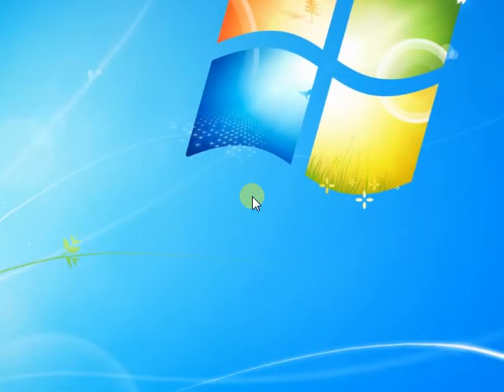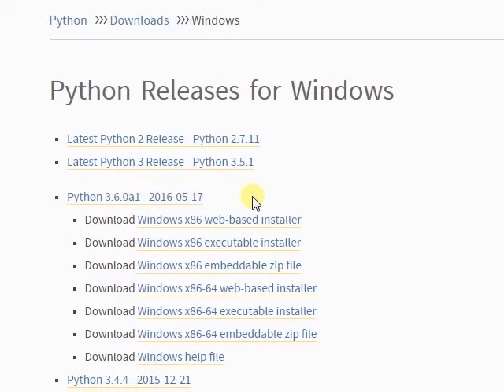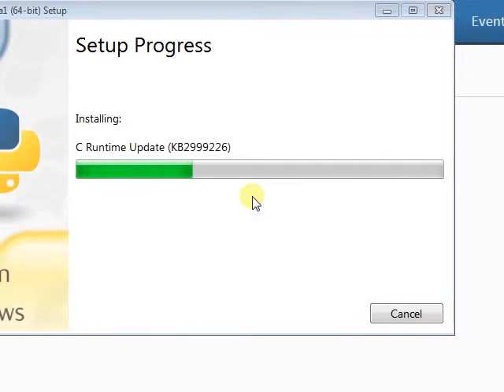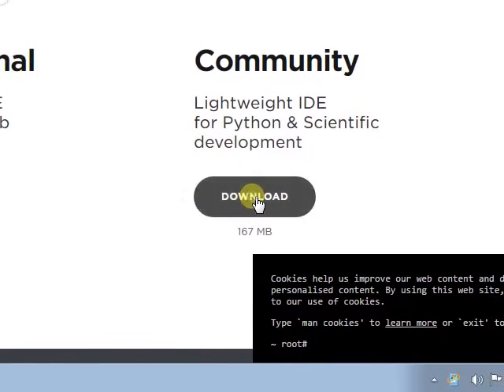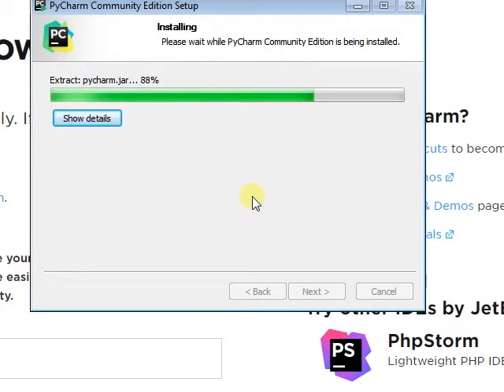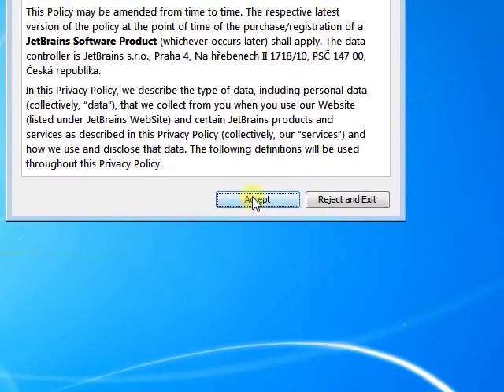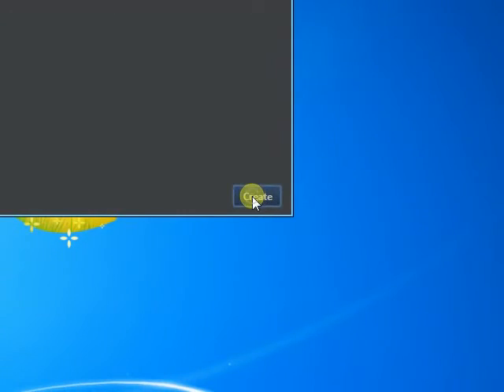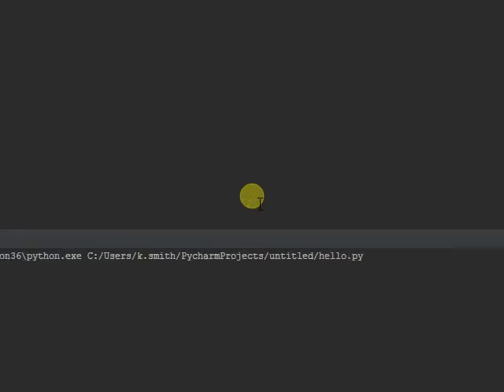how to install python and pychram on win 7